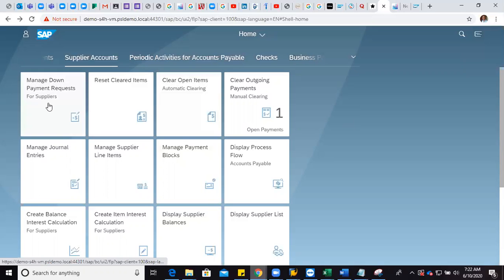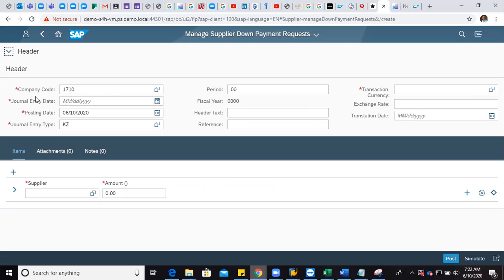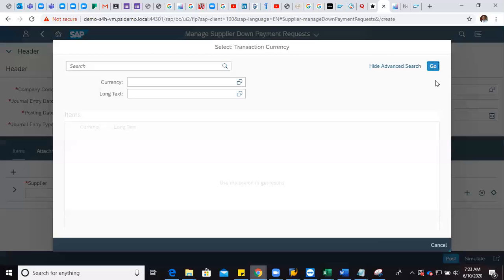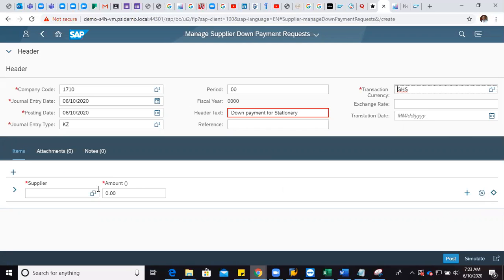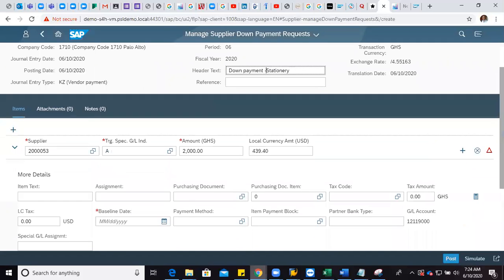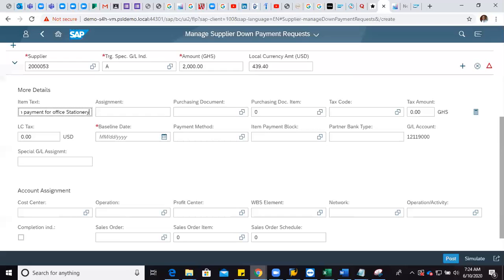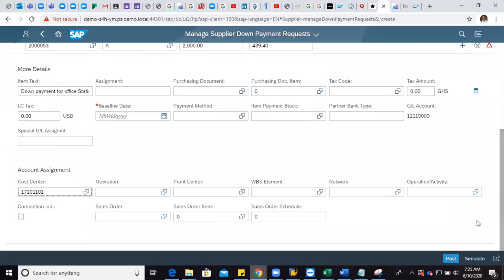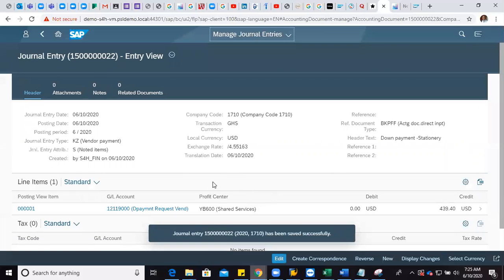SAP S/4HANA Vendor Down Payment request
How to create a down payment request to post down payment to the vendor